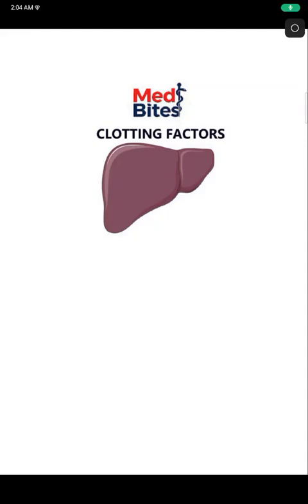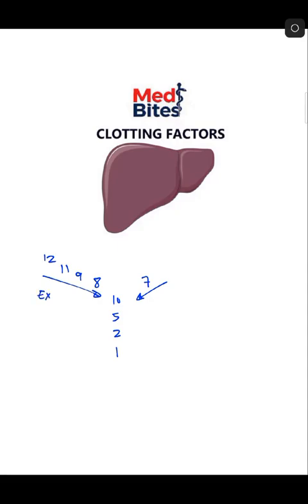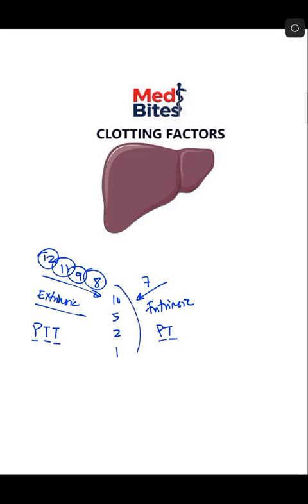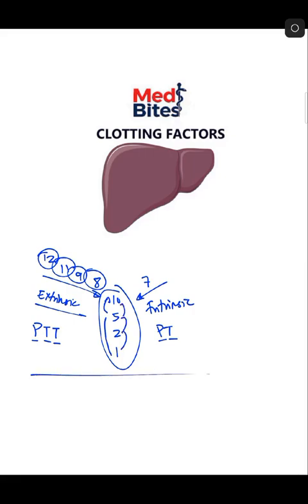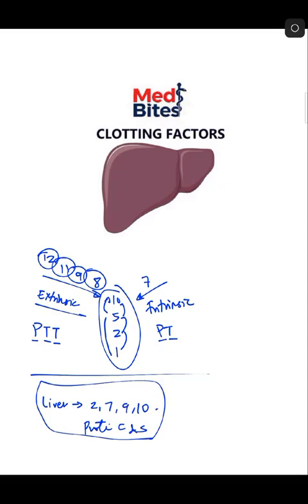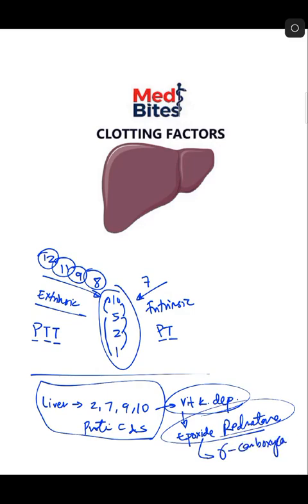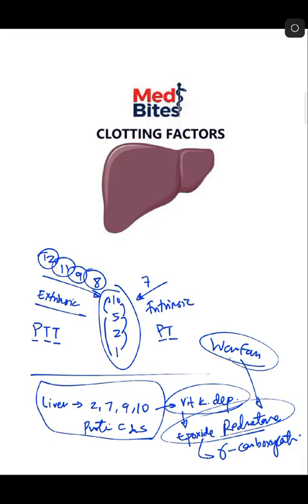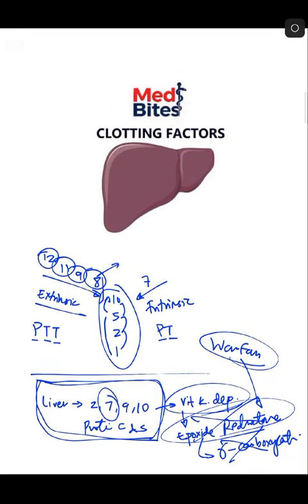Clotting Factors rapid review